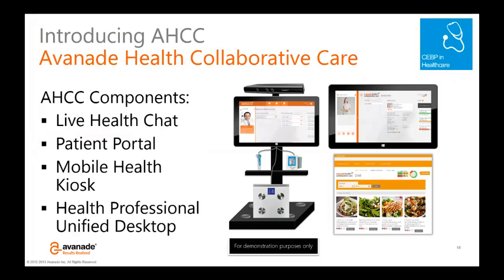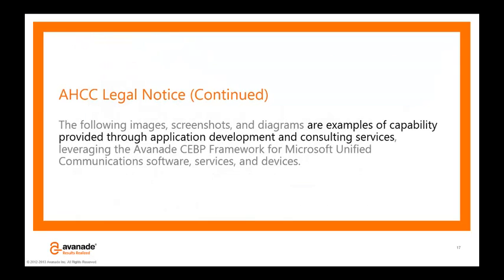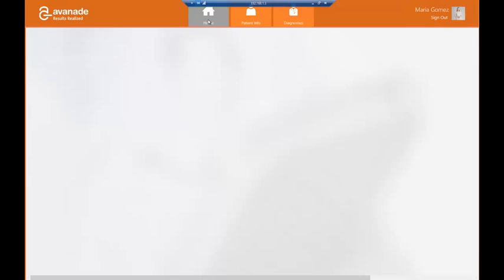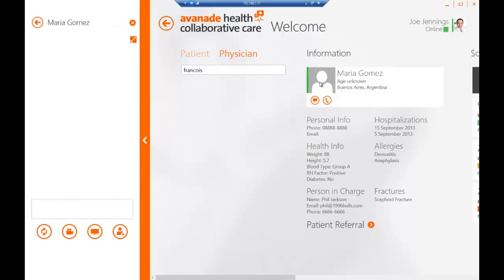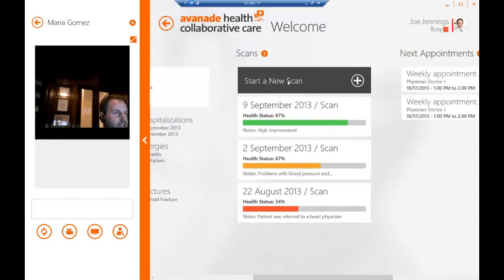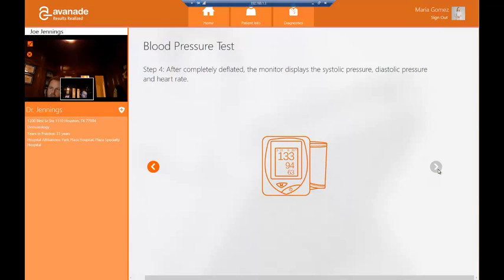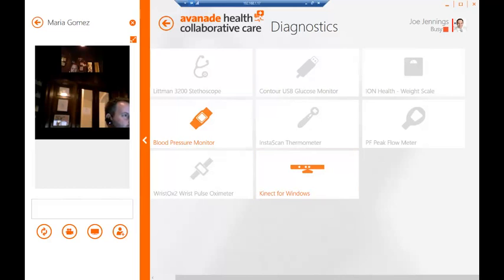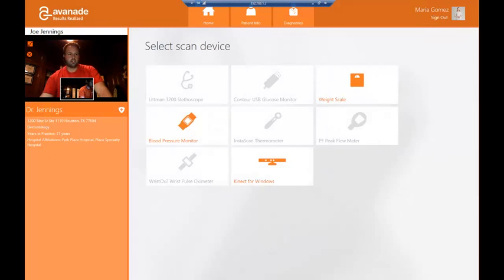Avanade Health Collaborative Care Telemedicine Demo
The Avanade Health Collaborative Care (AHCC) Solution Accelerator enables organizations providing services within the health industry with a rich communications and collaboration service for patients, health professionals, and administrators and is an extension of the Avanade Communications Enabled Business Process (CEBP) Framework. See AHCC in action through this live video demonstration of the AHCC Virtual Consultation/Telemedicine component.